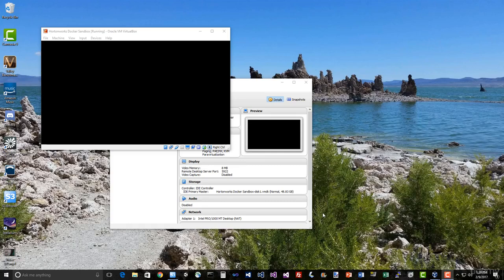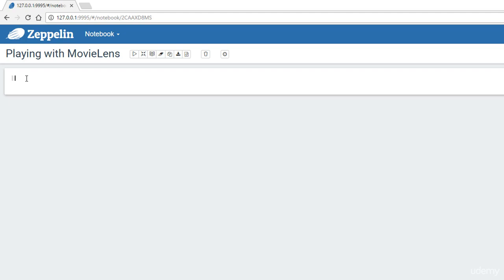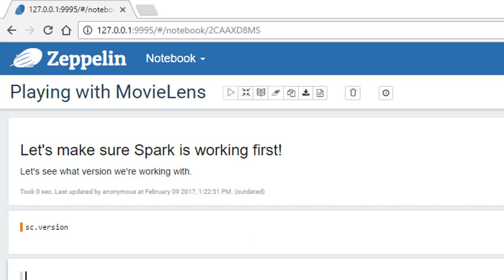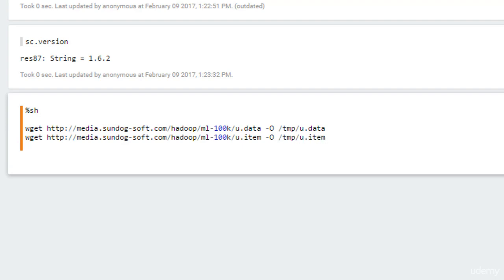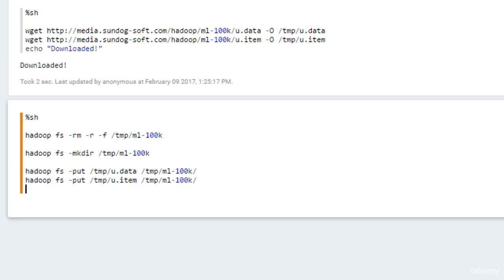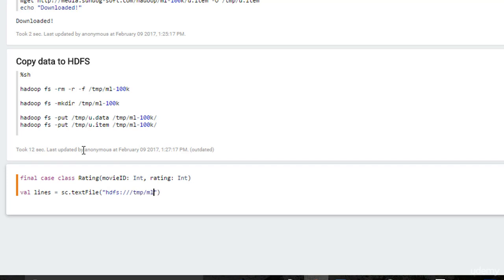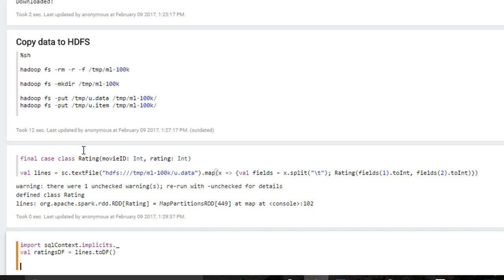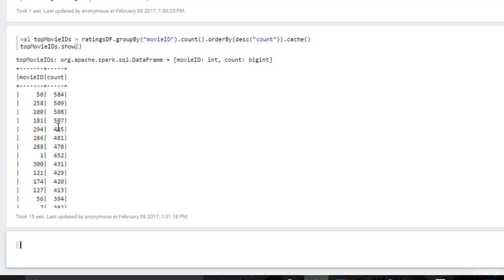069 Activity Use Zeppelin to analyze movie ratings part 1